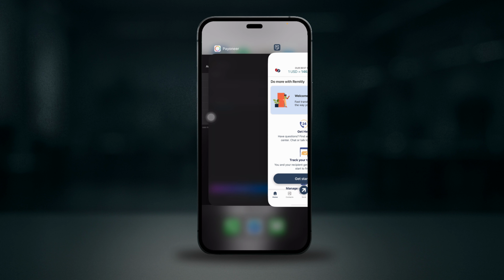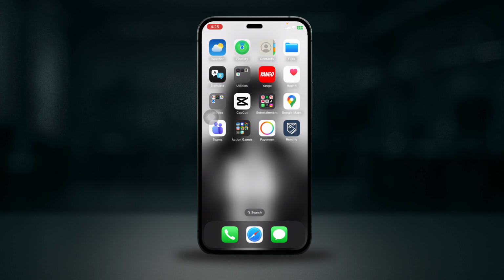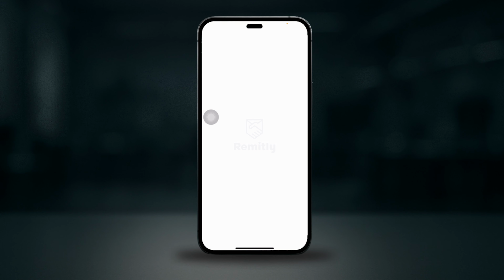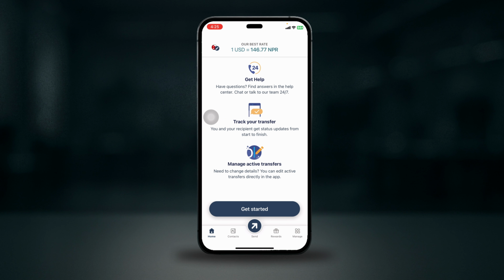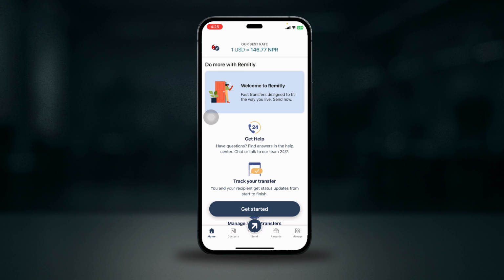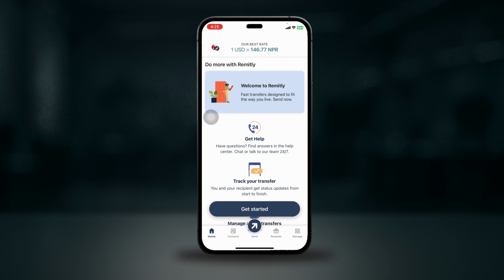How to Fix Remitly Login Not Working | Remitly Account Access Issue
Can’t log in to your Remitly account? This guide explains why Remitly login may fail and shows step-by-step solutions to regain access quickly.

In this tutorial, you’ll learn:

Common reasons Remitly login fails (wrong password, app issues, network problems)

Clearing app cache or reinstalling the Remitly app

Using alternative login methods (email, mobile number)

Contacting Remitly support if the problem persists

Follow these steps to access your Remitly account safely and start sending or tracking money again.